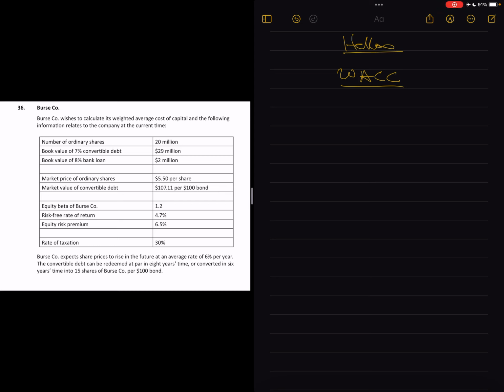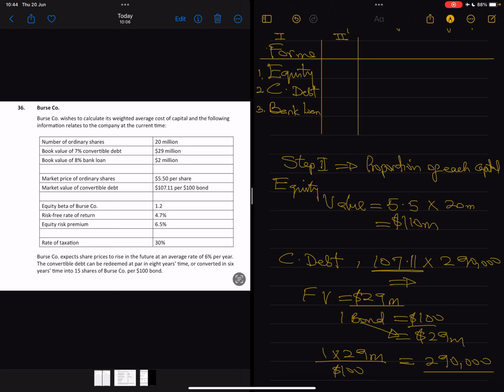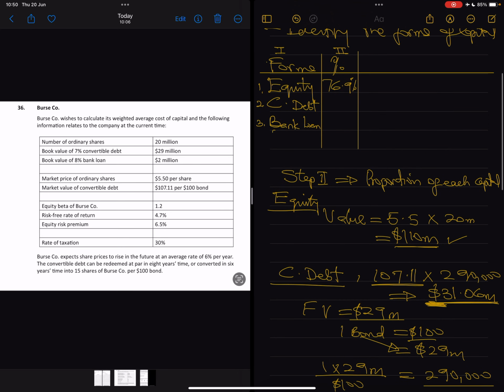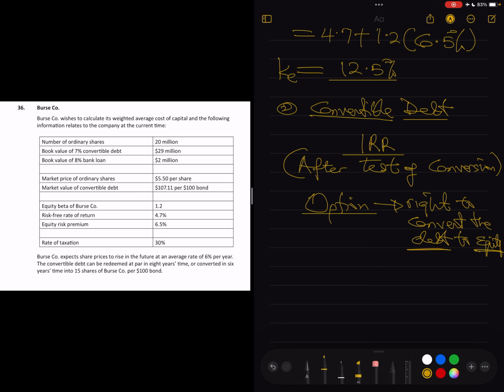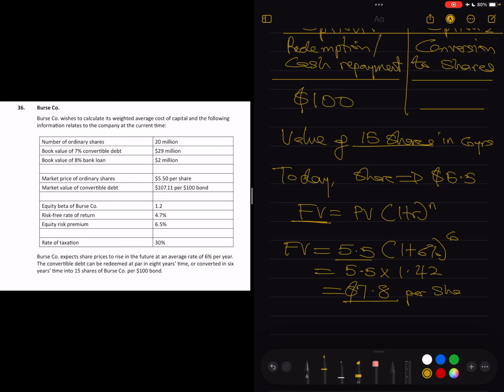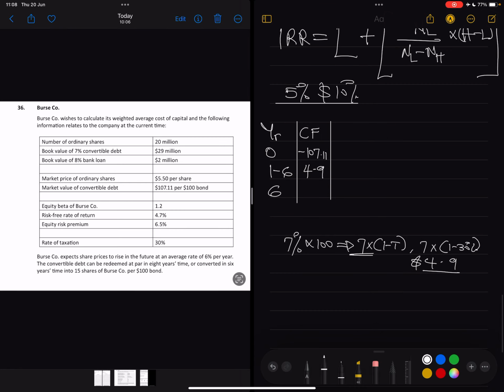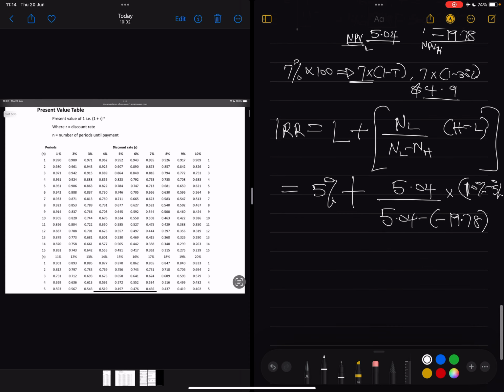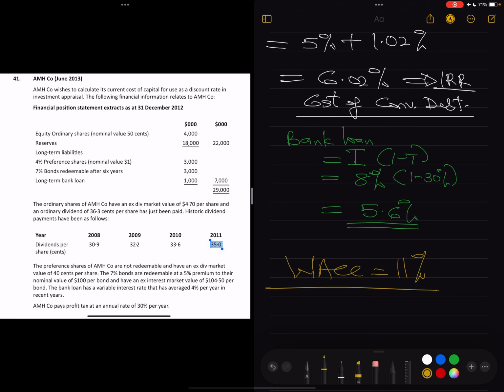LECTURE 19 - BURSE Co - WACC, IRR (ACCA FM PAPER)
BURSE CO - WACC, Cost of Convertible Bond (IRR) simplified!